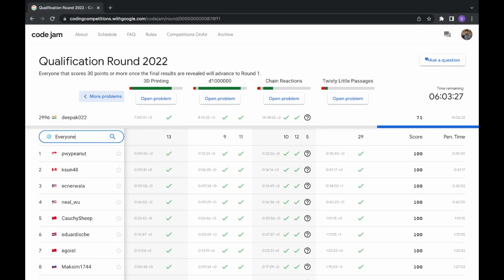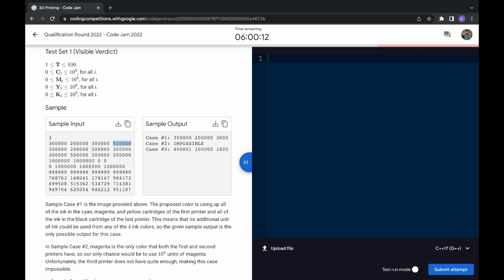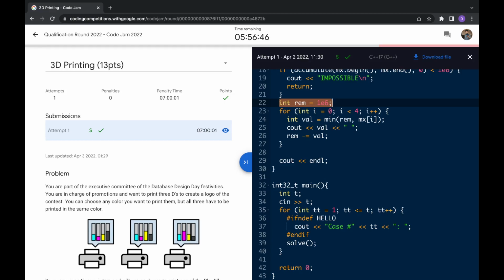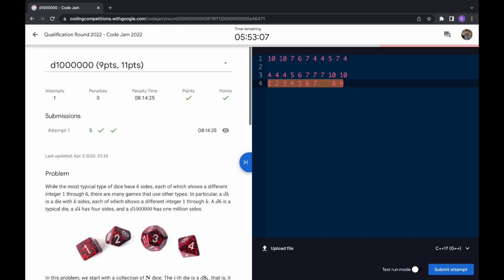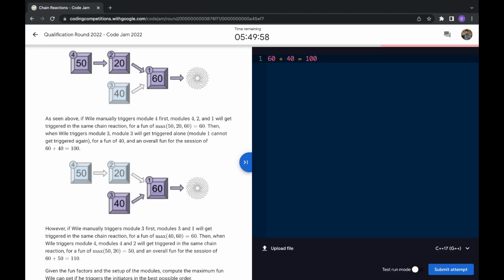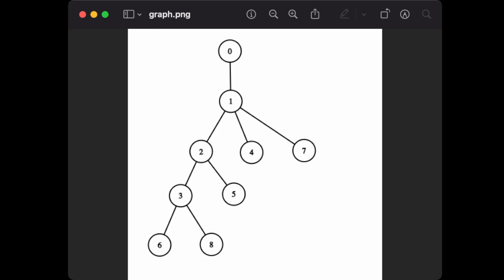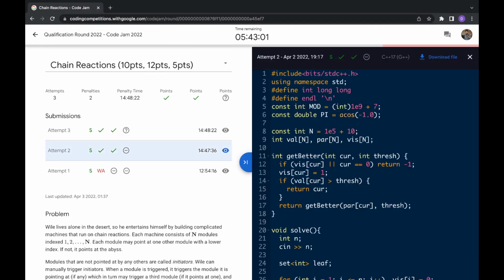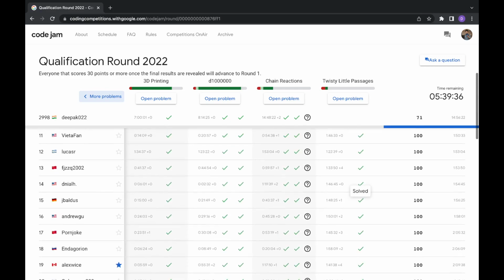Google Code Jam 2022 Qualification Round Solutions (First 4 Problems)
00:00 - Intro
00:50 - Problem A (Punched Cards)
02:50 - Problem B (3D Printing)
07:12 - Problem C (d1000000)
11:03 - Problem D (Chain Reactions)